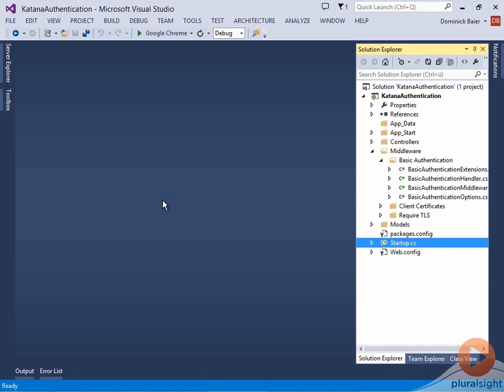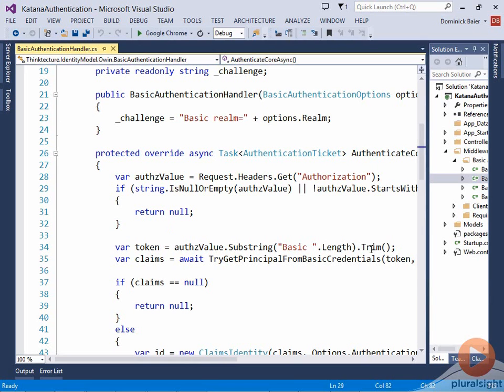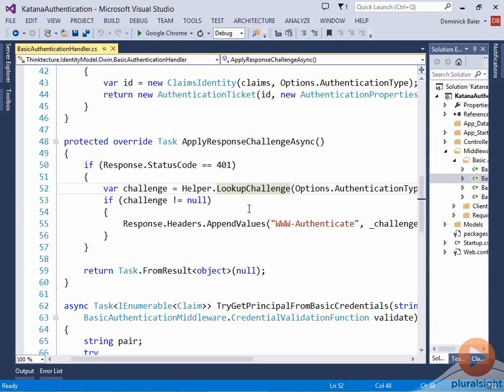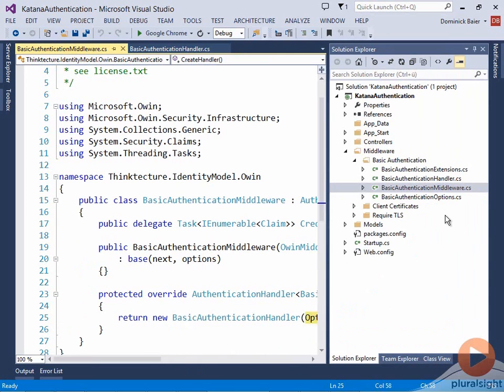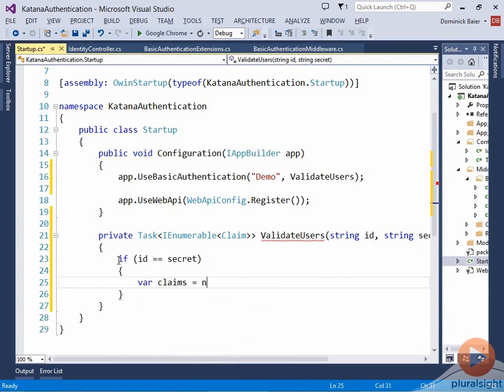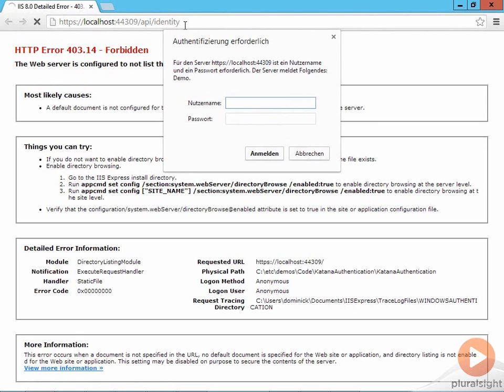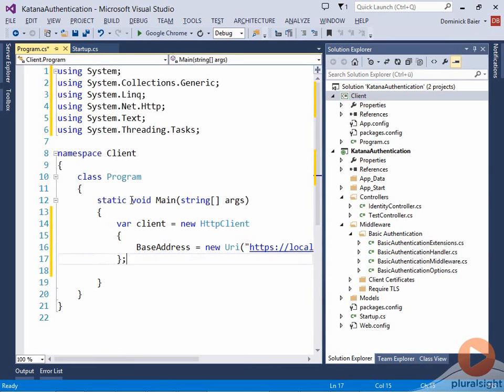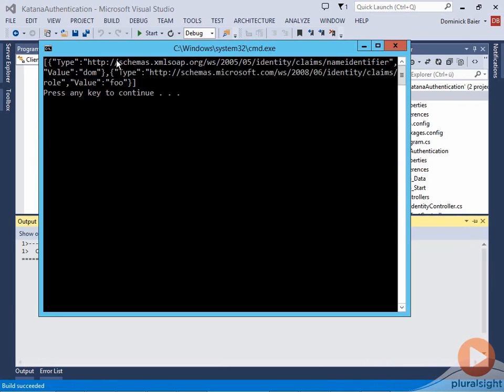06 Demo Basic Authentication